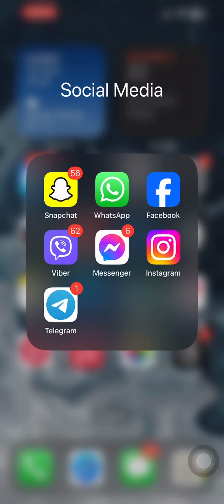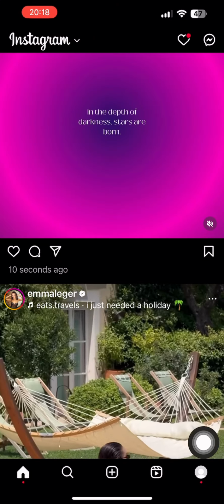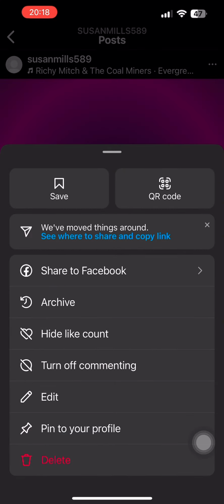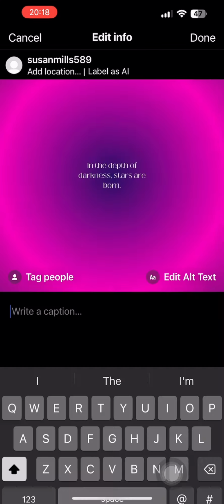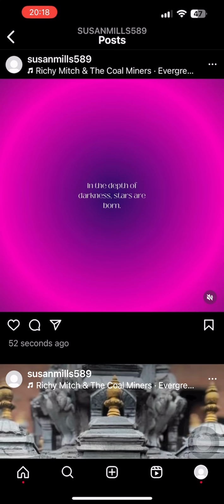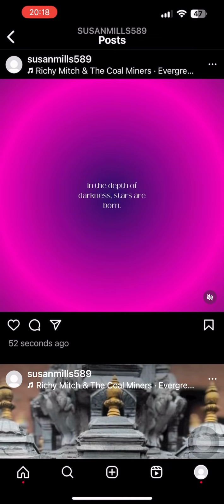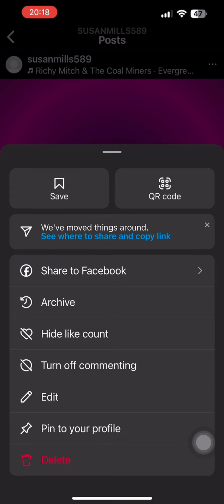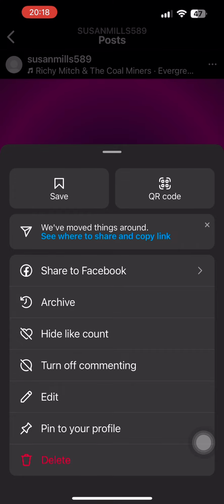How to Remove a Song from Your Instagram Post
In today's video, I'm going to show you how to remove a song from your Instagram post. Follow these detailed steps to understand how to handle posts with songs on Instagram:

Launch Instagram Application: Open the Instagram app on your mobile device.

Go to Your Profile: Tap on your profile picture at the bottom right corner of the screen to access your profile.

Open the Post: Tap open any of the posts that have a song on it.

Edit the Post:

Tap on the three dots at the top right corner of the post.
Tap on the option "Edit."
Here, you will notice that there is no option to remove or change a song on an Instagram post that has already been posted. You can edit other aspects of the post but not the song.
Alternative Options:

Tap on the three dots at the top right corner again.
You can either "Archive" your post, which hides it from your profile, and then upload another post without a song.
Or, you can simply "Delete" the post and then repost the photo or video without adding a song.
This is the only way to resolve your issue, as Instagram does not currently allow users to remove a song from a photo or video once it has been posted.